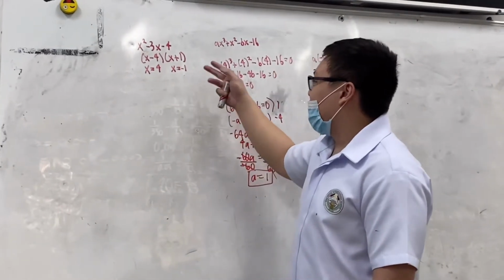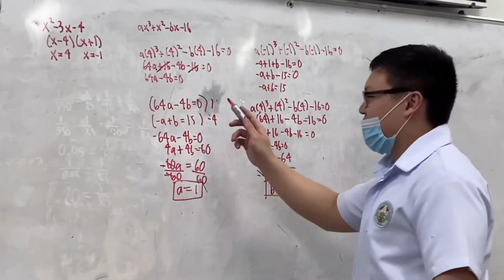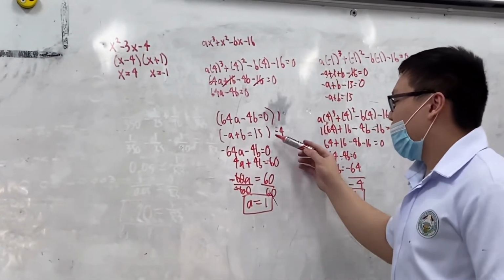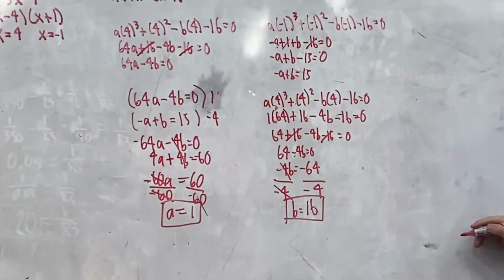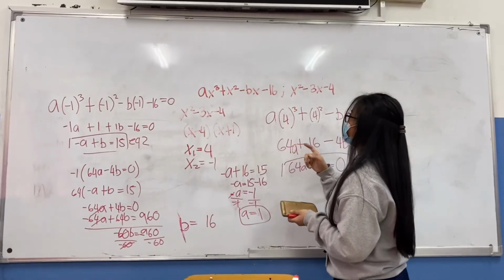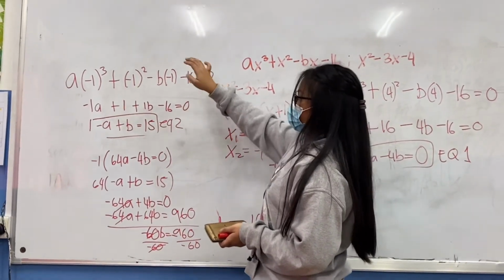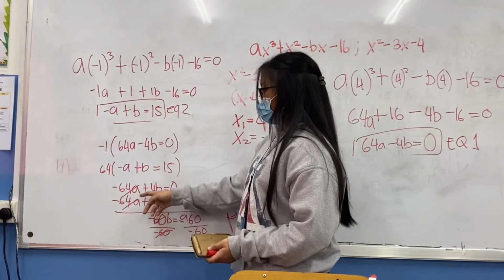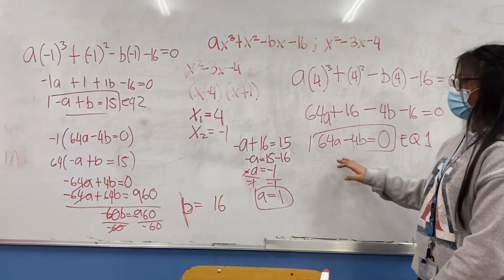Math Work (Find the parts with errors, both answers are correct.)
math10 factor theorem